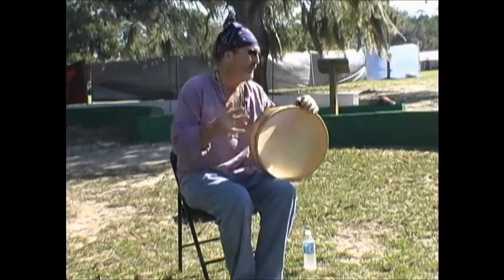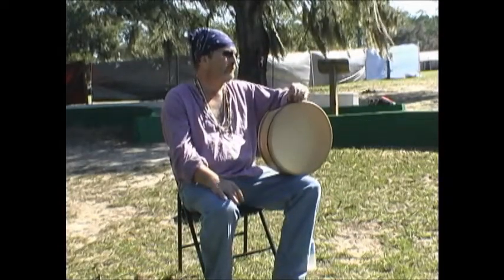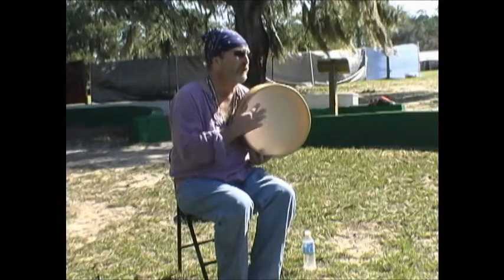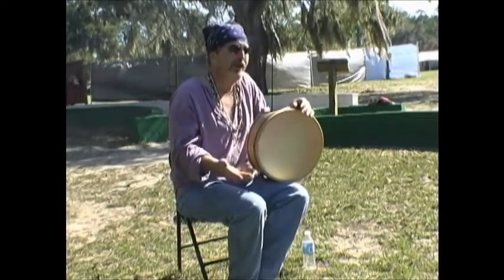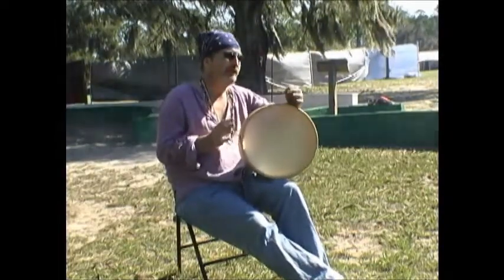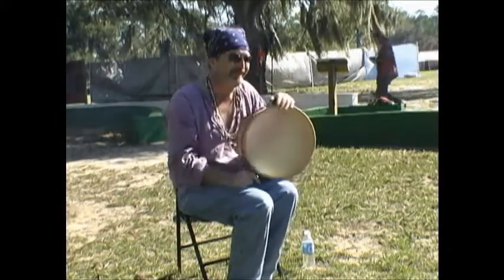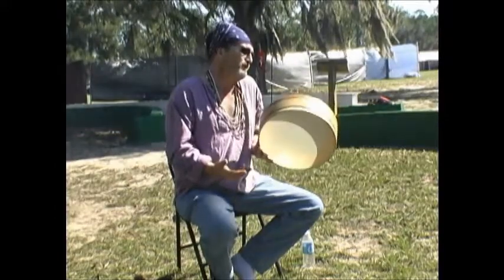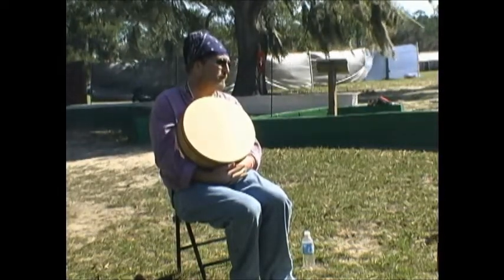Frame Drum Workshop - Florida Pagan Gathering - 4H Camp - Drum Circle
This was a Frame Drum Workshop that I did awhile back at the Florida Pagan Gathering, I taught this after being up all night drumming around the fire.  It was one of the best workshops I feel that I have taught over the years and was lucky enough for it to be caught on video.

Seaweed and I have a lot of fun together just horsing around by ourselves or with friends, it is a very important and special part of our relationship with each other.

So when we capture those special moments that are better than the average fun we have we like to share them because hell they are pretty funny sometimes.

I hope you enjoy our antics, our music, and our ideas about everything, as much as we do.